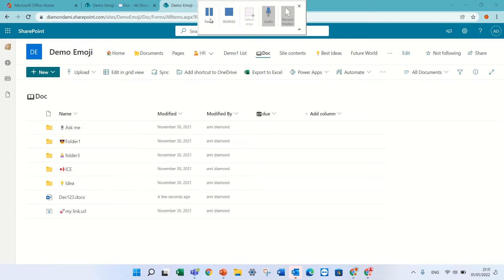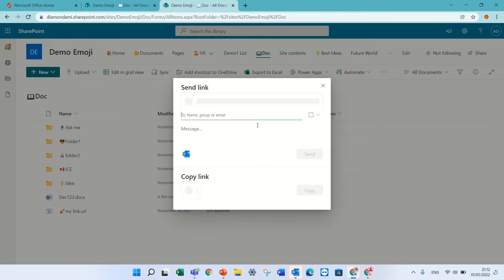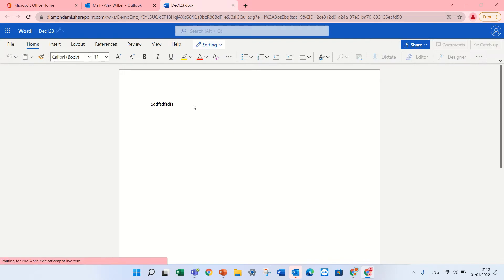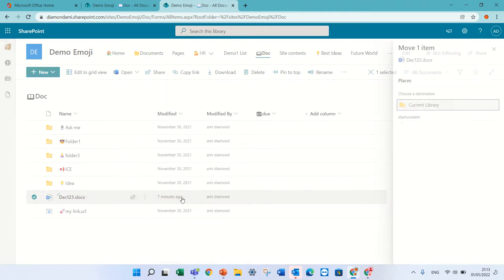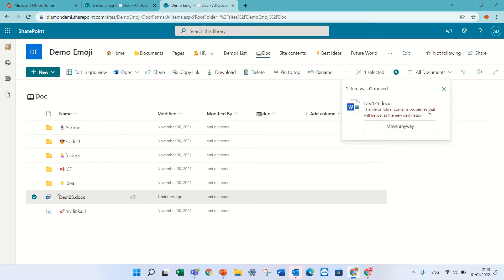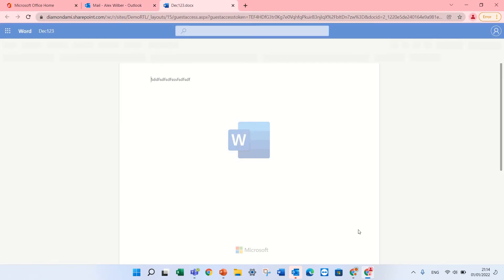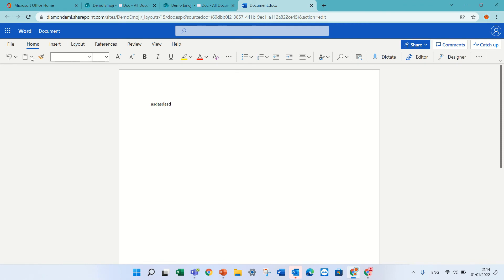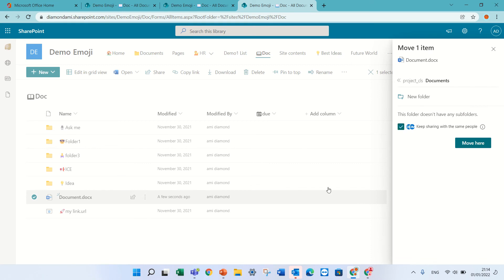How to move a file in a SharePoint Document library between sites and keep the sharing link ?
You might need to share a specific document with a user that is not in the Site or has access to this library.
But if you decide to move the file to another location then in the past your sharing link would be broken and now there is a solution for that.
Watch the short Video and see how to solve it